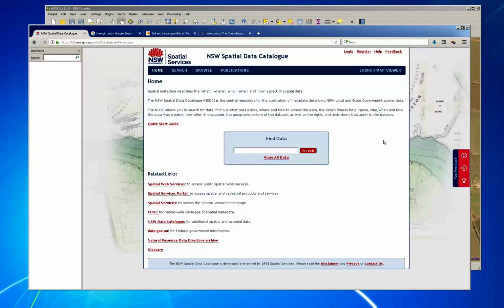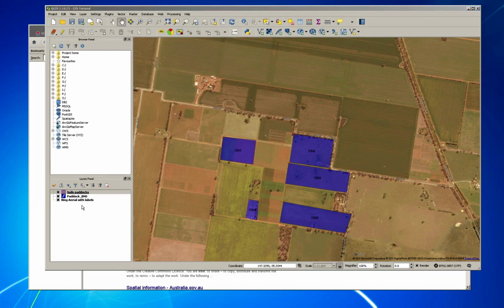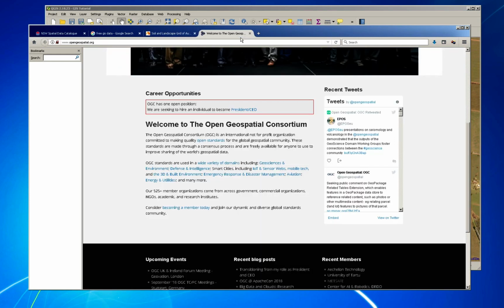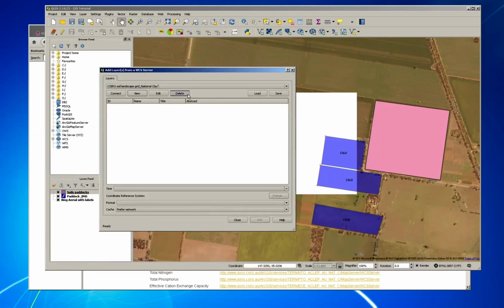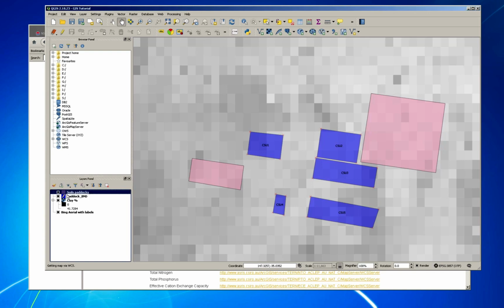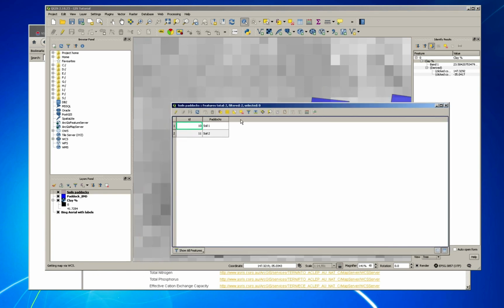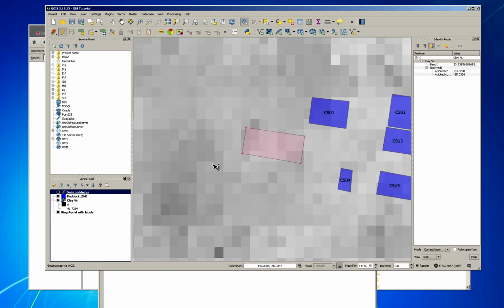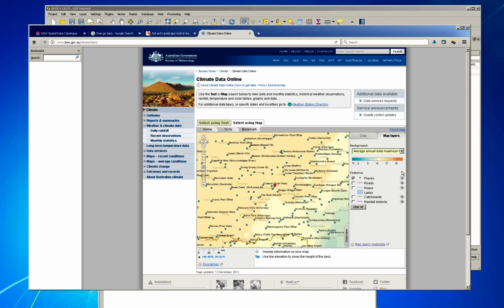AGS107 Tutorial 6 Intro to GIS Activity 2 Sourcing online Spatial Data